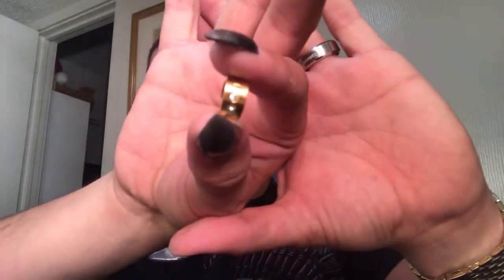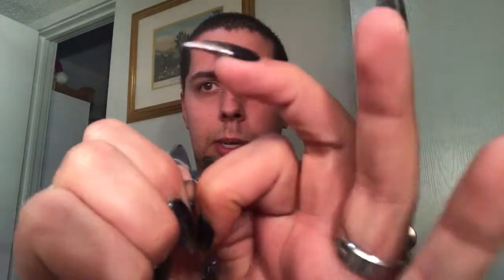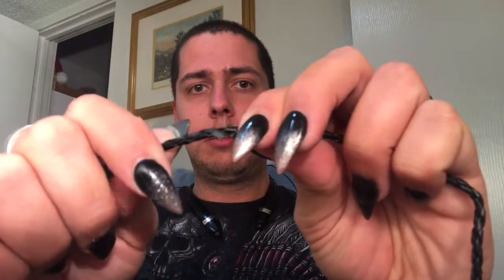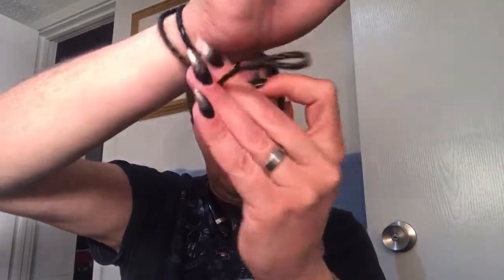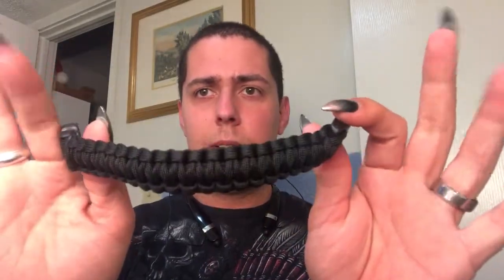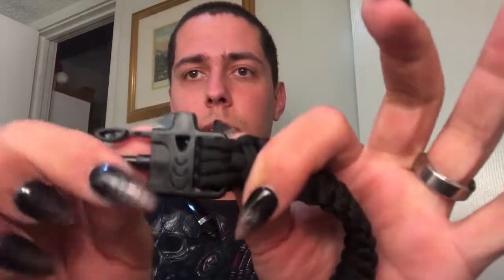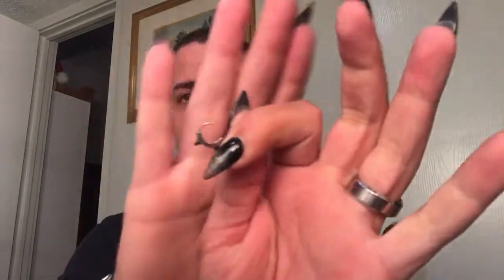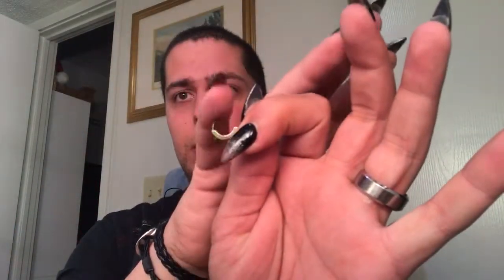Scam Or Not??? AliExpress Haul and Review #1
A haul of my AliExpress purchases and a mini review of some of the products.